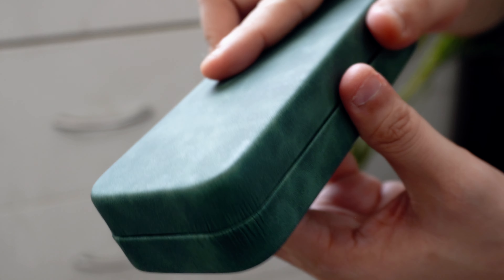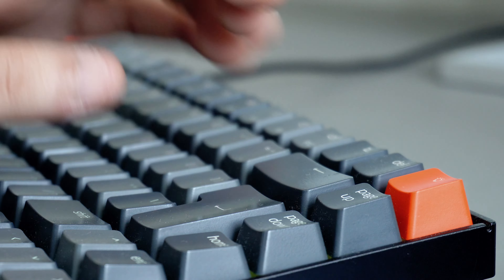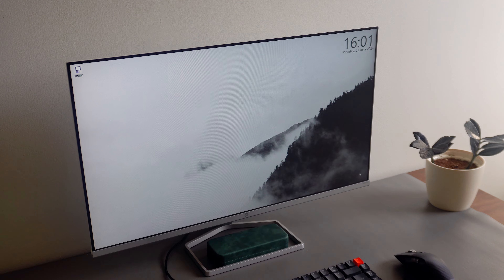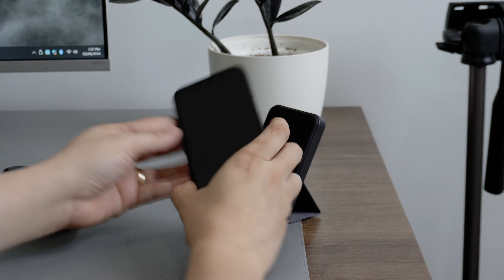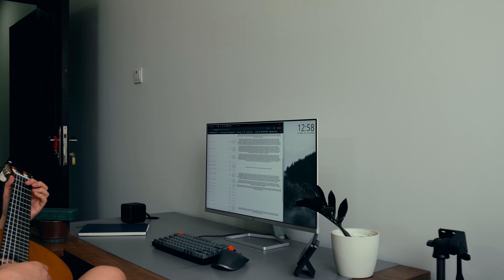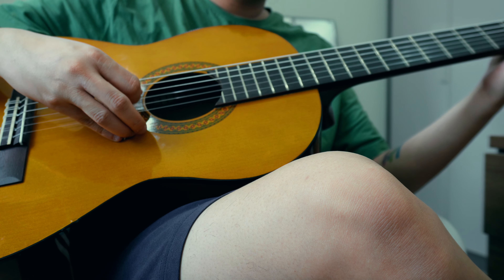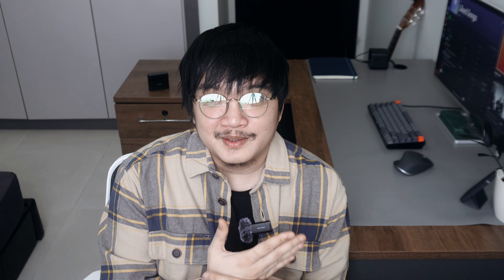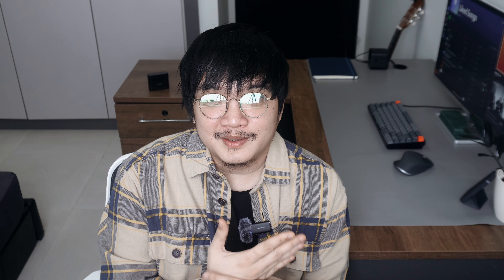Minimal Workspace & Desk Setup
My minimalist desk setup. you cant go wrong with a simple and minimal set up. I just really need a few things on my setup, as I'm sure that every piece of this setup is useful and can do productive things. Hopefully it can inspire some of you to go less.

Shots on : Sony alpha ZV-E10 16-50 kit lens
Lightroom | Capcut